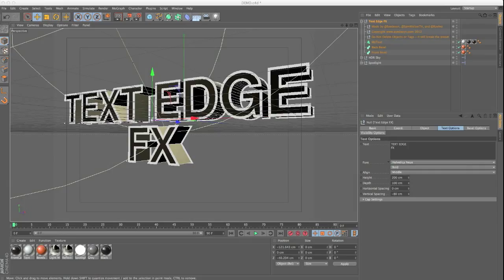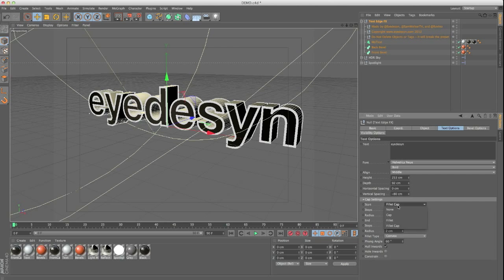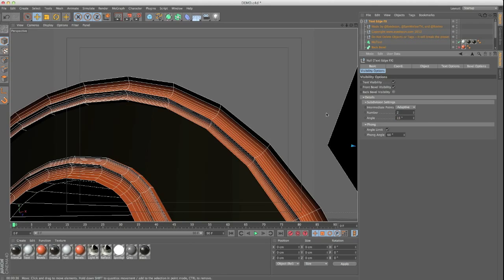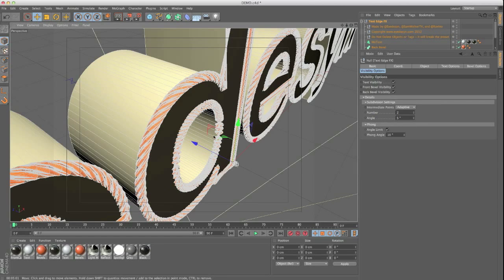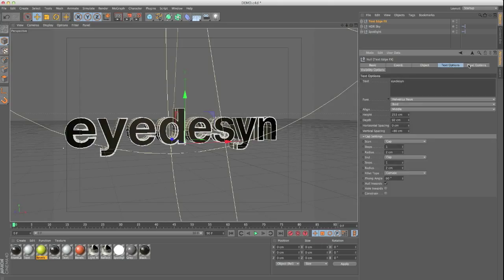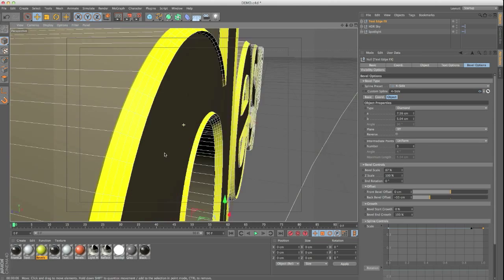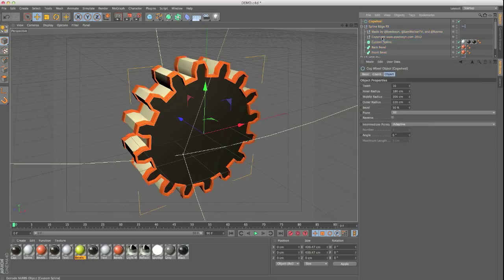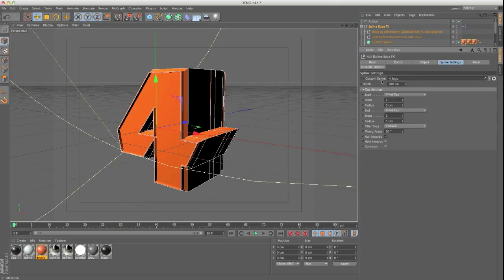Text Edge FX v1.0